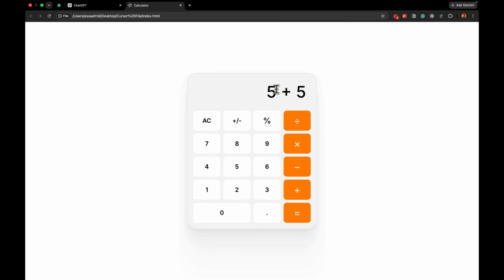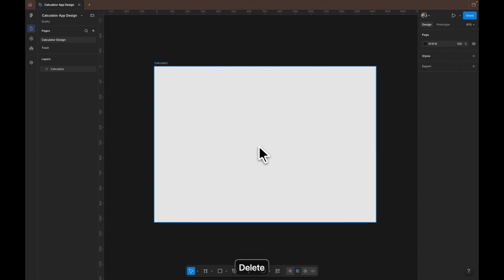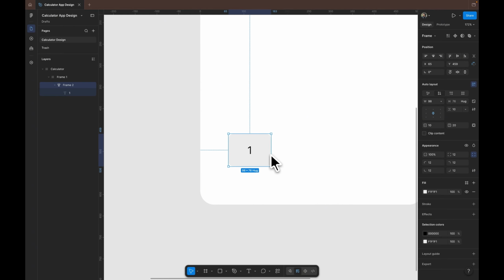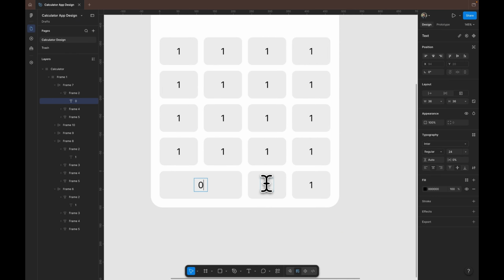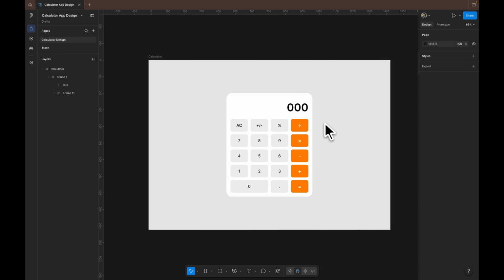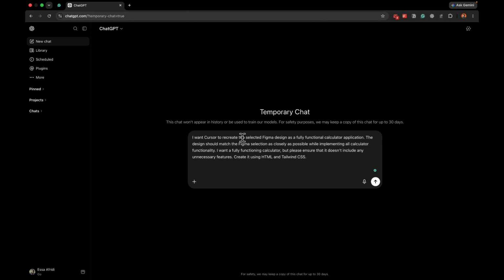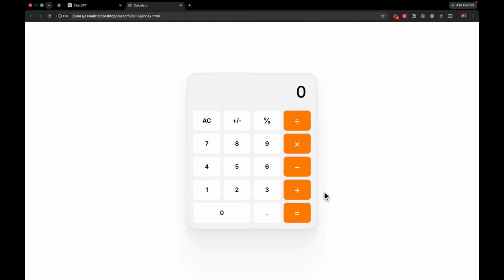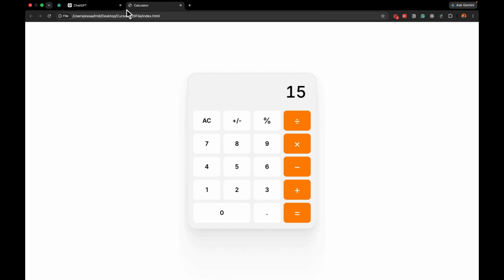Fully Working Calculator in Under 12 Minutes | Figma + Cursor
In this video, I'll show you how to design a modern calculator in Figma and transform that exact design into a fully working calculator using Cursor AI—all in under 12 minutes.

Whether you're a UI/UX designer, frontend developer, or simply exploring AI-powered development, this workflow demonstrates how quickly you can go from design to a functional application.

00:00 Intro
00:30 Connect Figma MCP Server with Cursor
01:34 Design Calculator in Figma
08:00 Develop the Calculator in Cursor